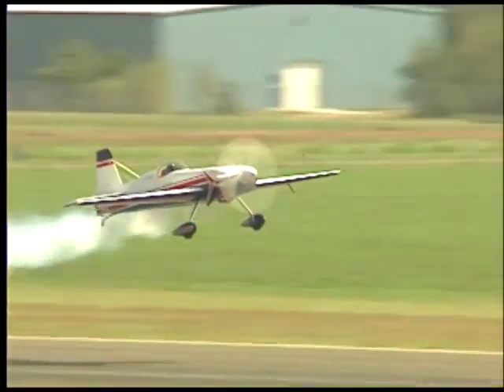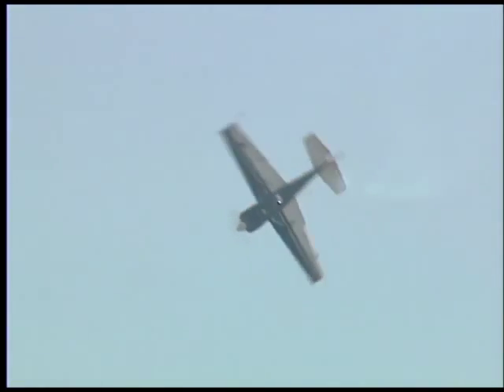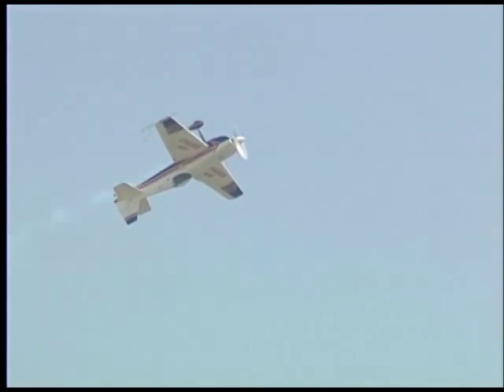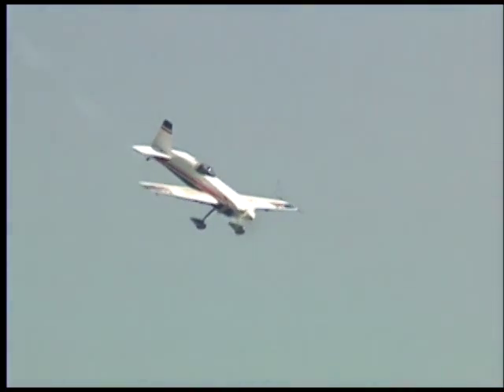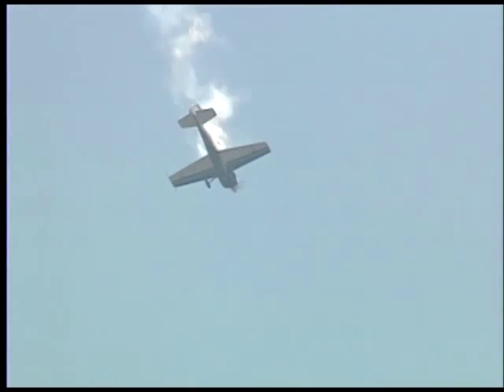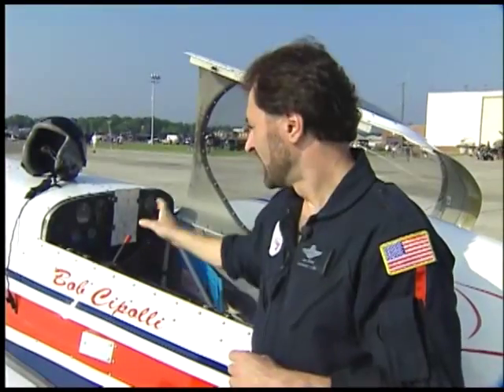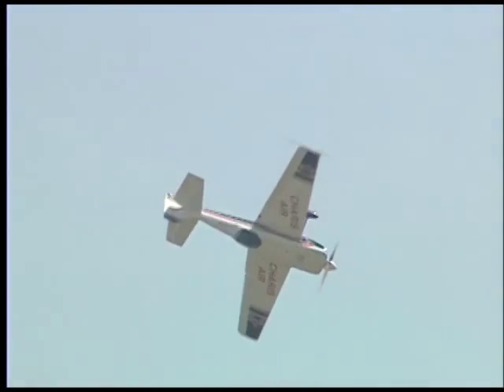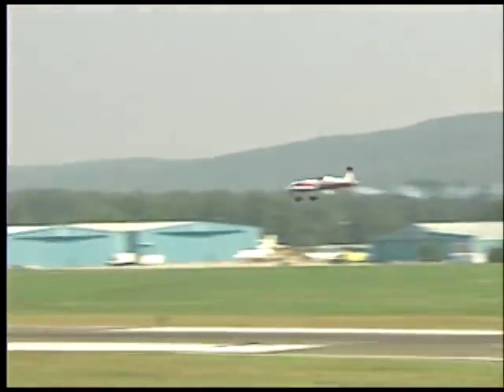Bob Cipolli aerobatic performance in the Staudacher S300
Celebration of Freedom Air Show 1999
Westfield International Air Show-Barnes Municipal Airport

Bob Cipolli
Staudacher S-300

To purchase a full recording of the Celebration of Freedom Air Show, as well as other air shows